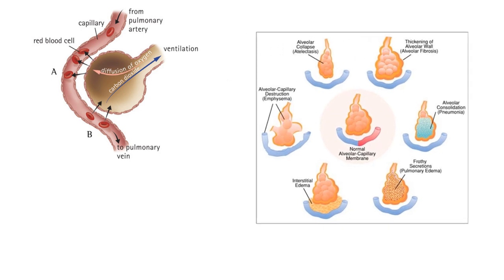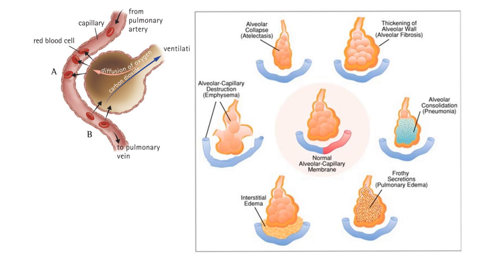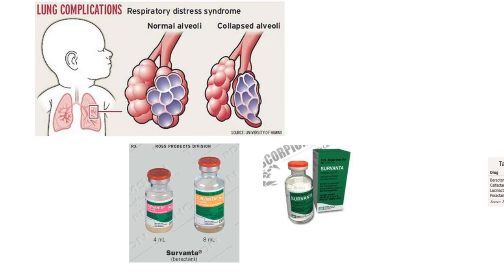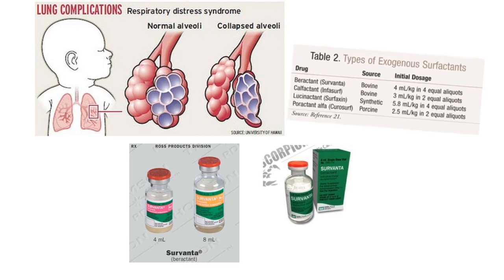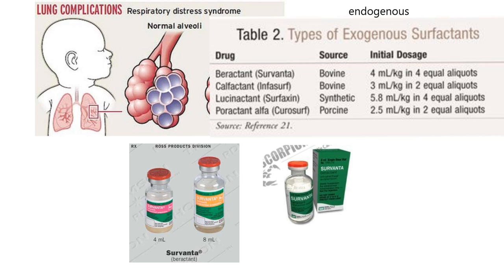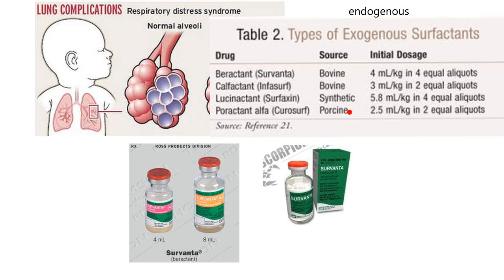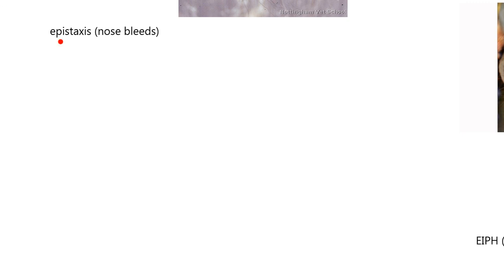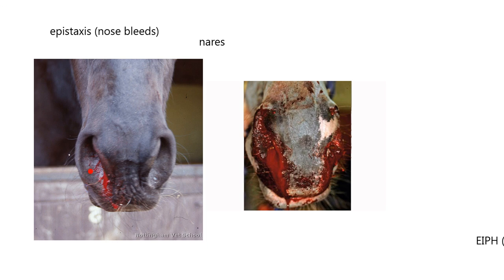Lungs3-Disorders, Pleural effusion, Collapsed trachea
Lung disorders, pleural effusion, thoracentesis, collapsed trachea, dogs, cats, horses